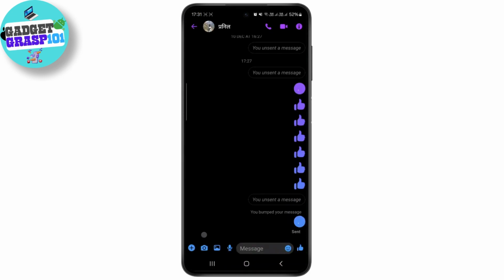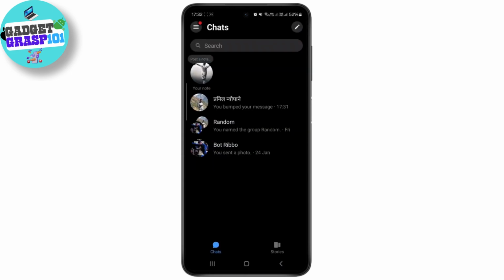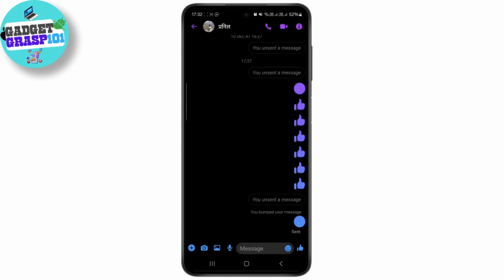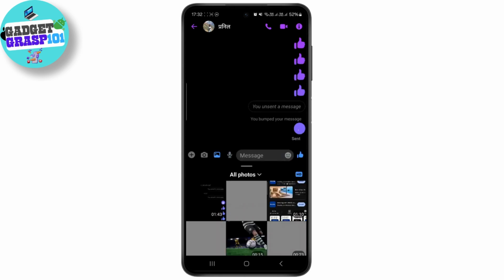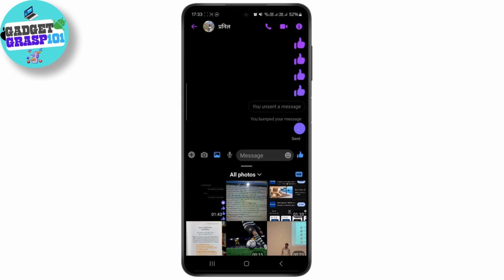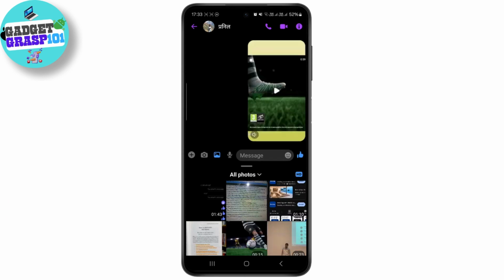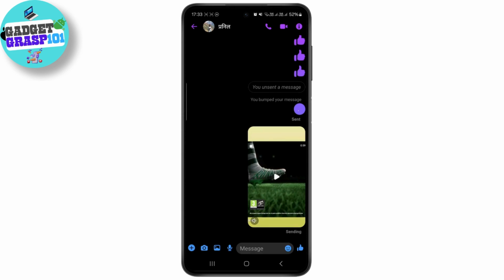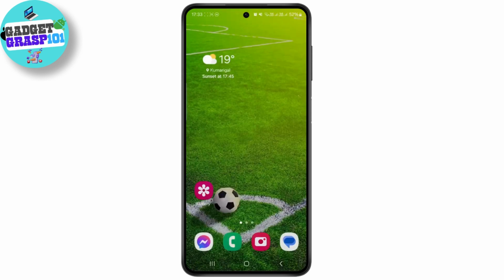How to Send High Quality Videos on Messenger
How to Send High Quality Videos on Messenger (2025)!

Struggling to send high-quality videos on Messenger? This video will show you exactly how to send videos without losing their quality. Whether you're asking, "How do I send HD videos on Messenger?" or need help with settings to preserve video quality, this tutorial has you covered. Learn the best methods to ensure your videos maintain clarity and resolution when sent through Messenger. Watch now to find out how you can send high-quality videos on Messenger today!

Timestamps:

00:00 How to Send High Quality Videos on Messenger
00:10 How Do I Send HD Videos on Messenger?